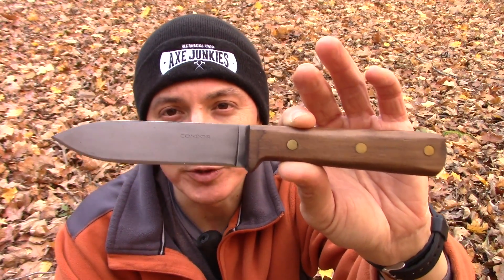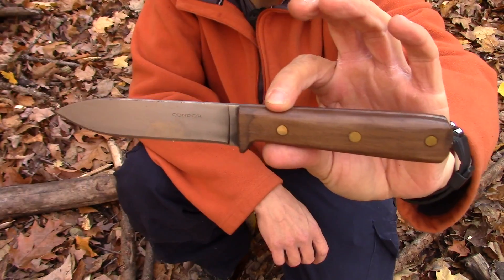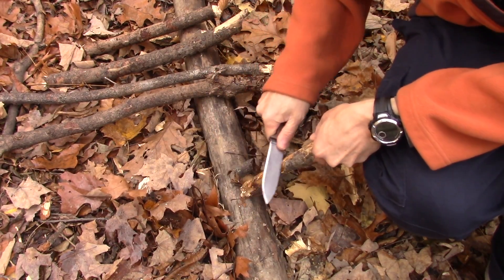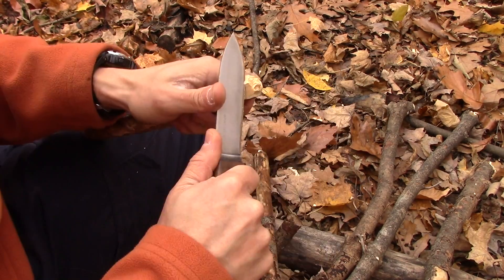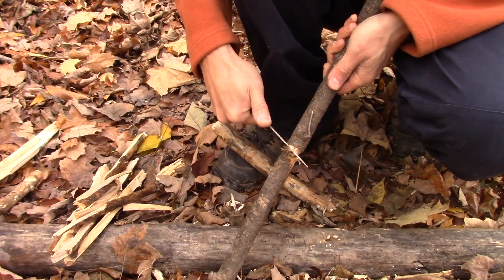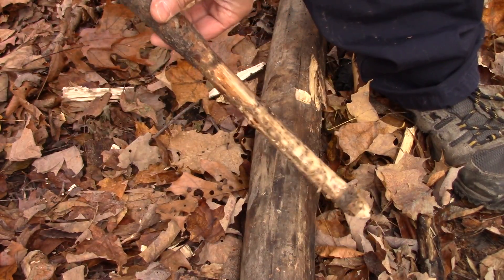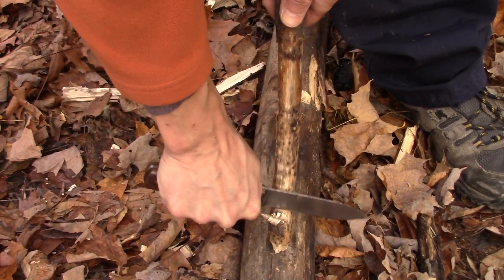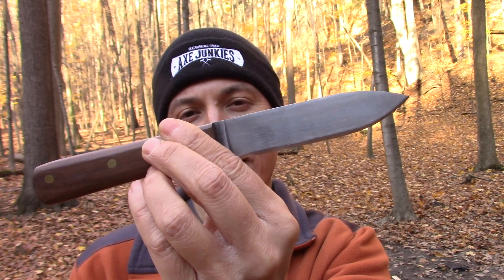The Condor Kephart Knife, Bushcraft Notching and a One Stick Fire - HighCarbonSteel Love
The Condor Kephart Knife, Bushcraft Notching and a One Stick Fire.  Spending a beautiful autumn day in the forest enjoying the Condor Kephart knife!  We do some bushcraft notching and process a one stick fire.